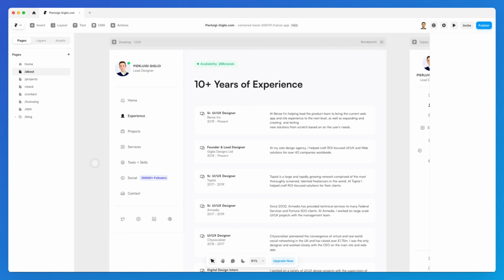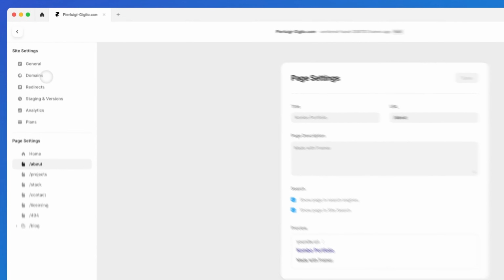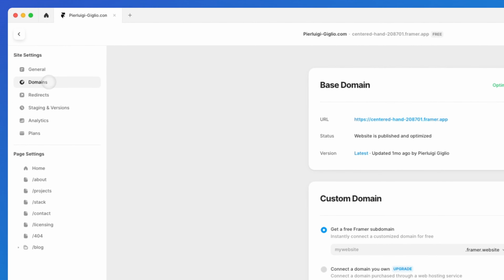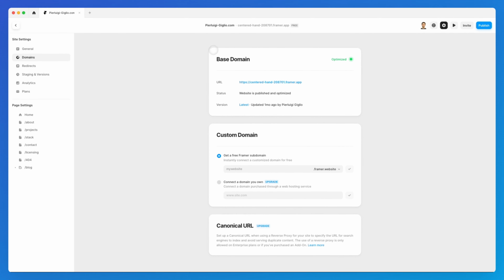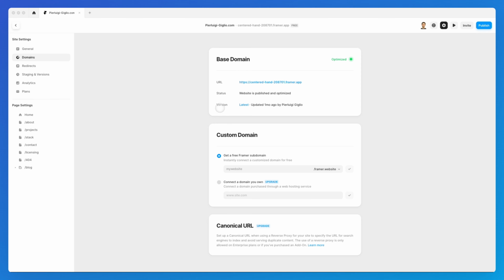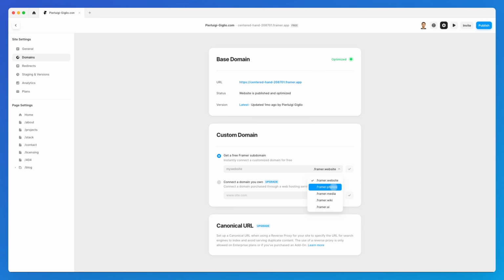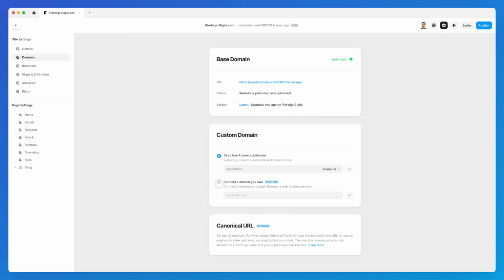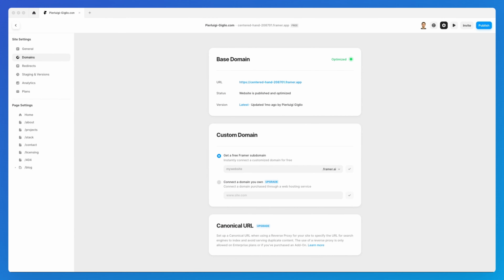How to Connect Domains in Framer Sites